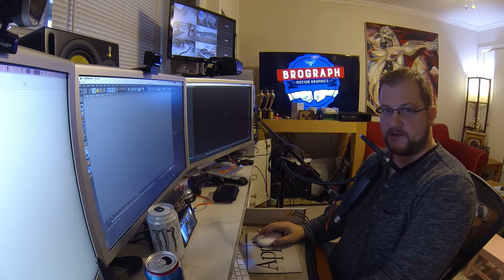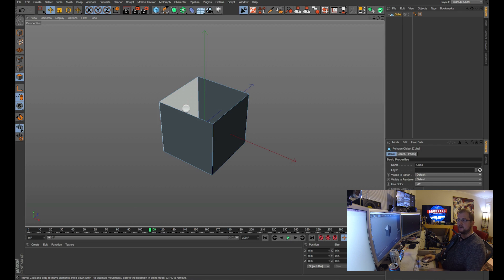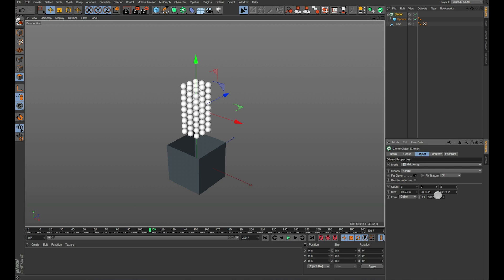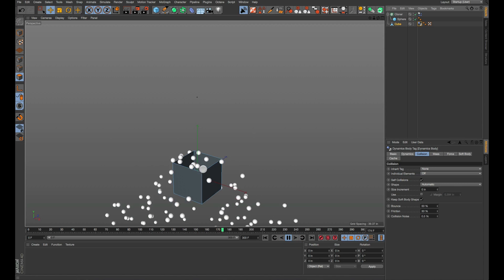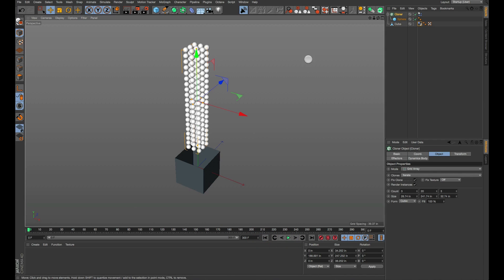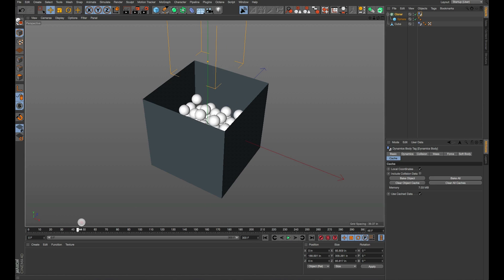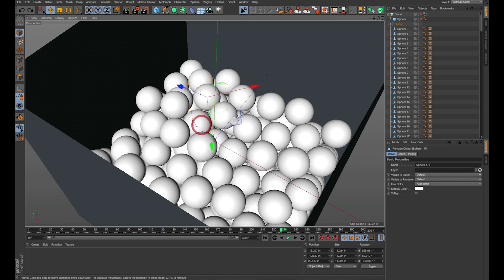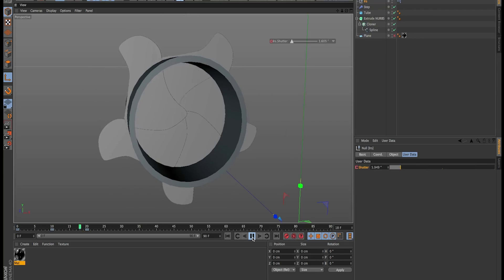Brograph Tutorial 057 - Turn Mograph Clones into Editable Objects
Ever need to fill an object with clones and then edit the resulting geometry? Ever need to edit the result of any physics calculation for that matter? This is the order of operations and the solution.